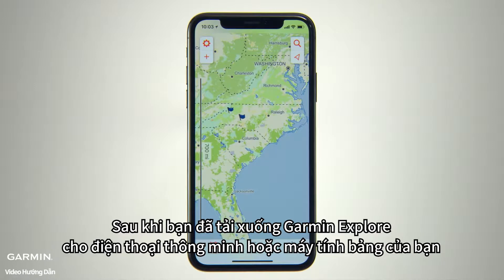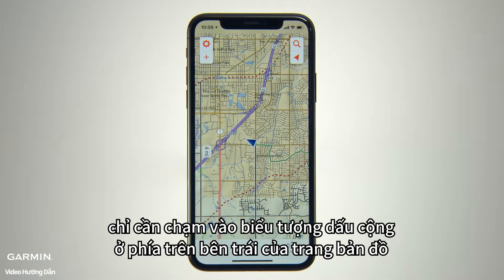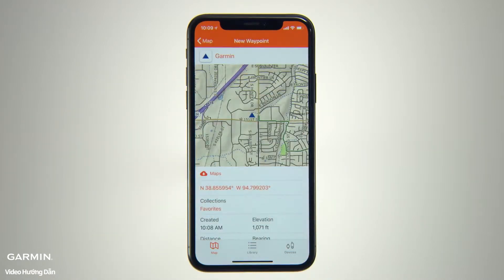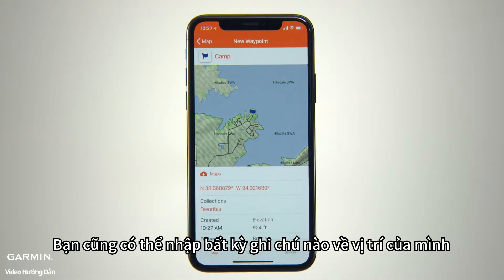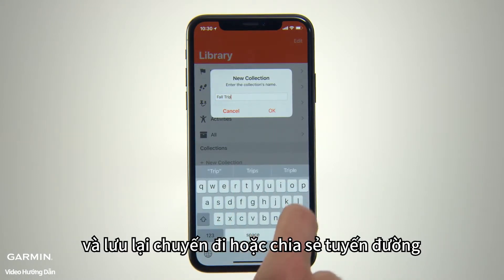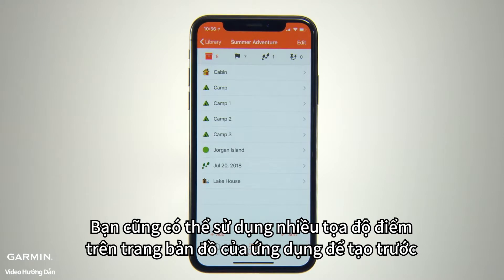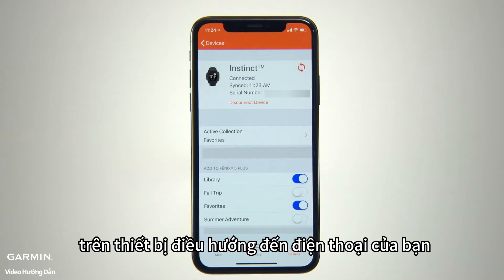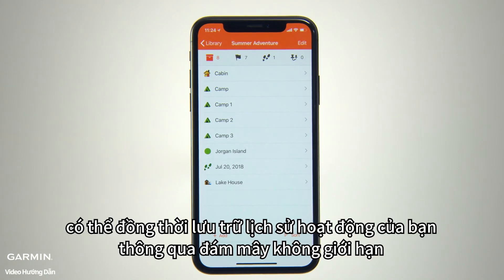Hướng dẫn - Garmin Explore: Sử dụng phần mềm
Garmin Explore là một ứng dụng có đầy đủ tính năng , thích hợp cho các nhà thám hiểm, và những người yêu thích mạo hiểm hoặc đam mê hoạt động ngoài trời.
Nó có thể được sử dụng như một người bạn trợ giúp trên điện thoại thông minh hoặc máy tính bảng của bạn.
Khi được ghép đôi với thiết bị cầm tay hoặc thiết bị đeo Garmin tương thích, Garmin Explore có thể cung cấp bản đồ và dữ liệu về kế hoạch chuyến đi để bạn sử dụng, và thông qua dịch vụ lưu trữ đám mây để lưu các tọa độ điểm , tuyến đường, đường đi , v.v. Để bạn có thể dễ dàng thu thập, xem lại và chia sẻ những cuộc phiêu lưu của bạn.